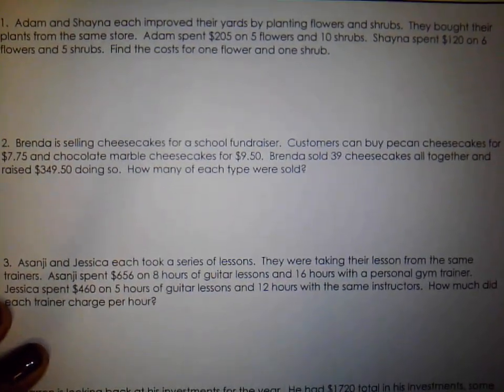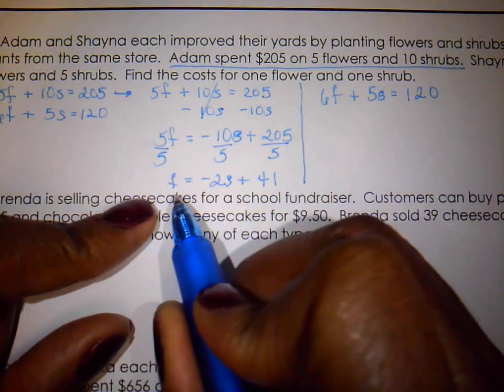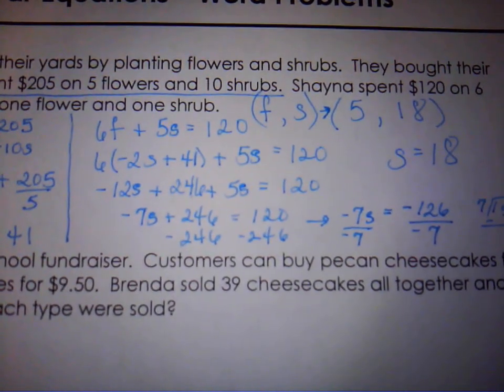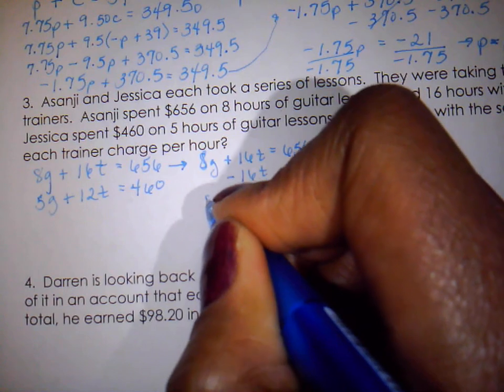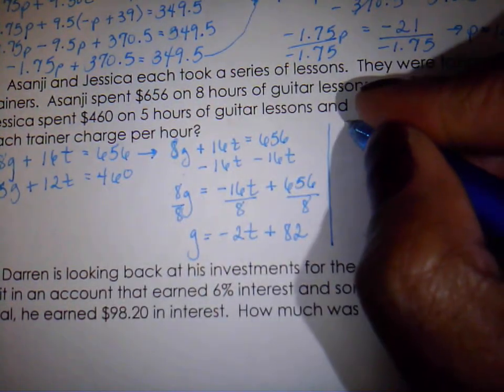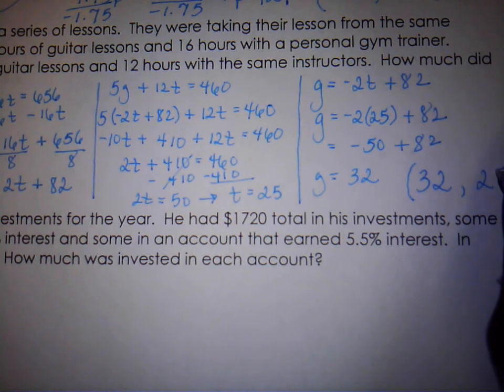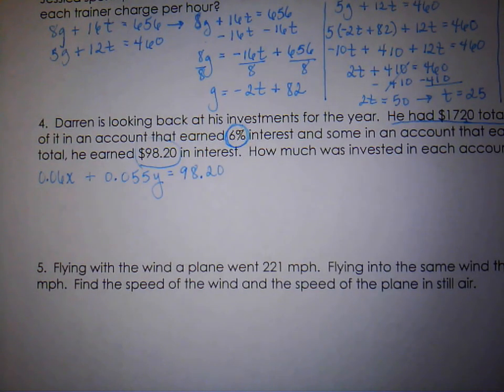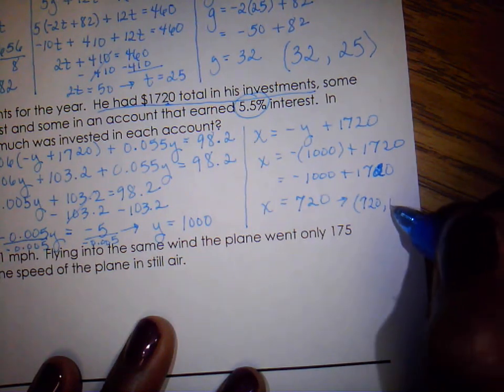Systems of Equations - Word Problems Wkst